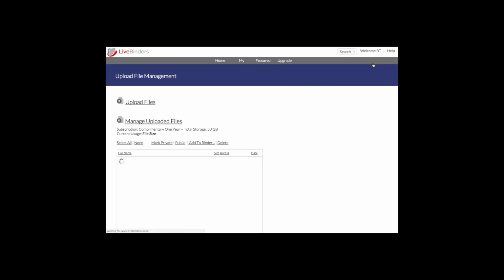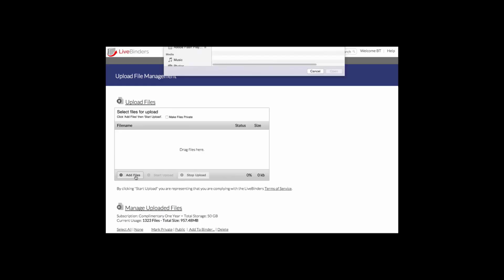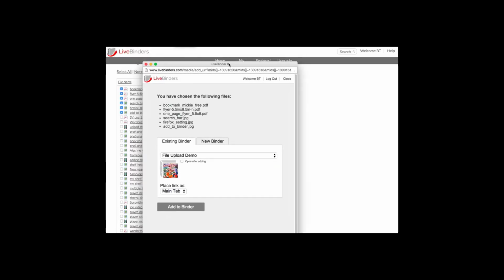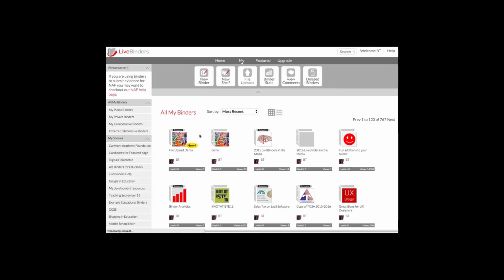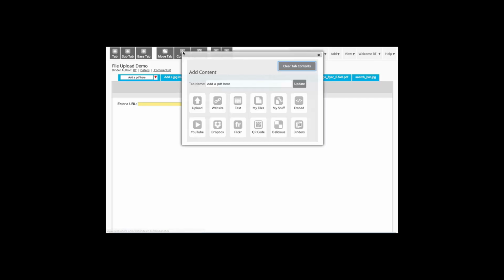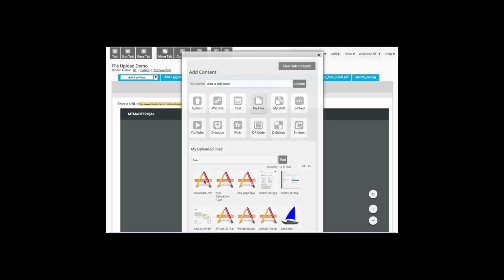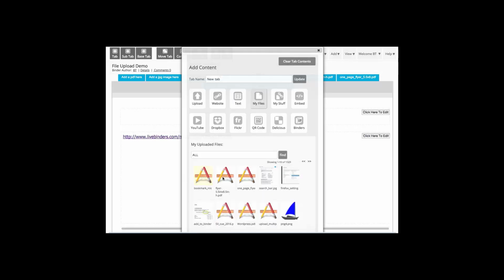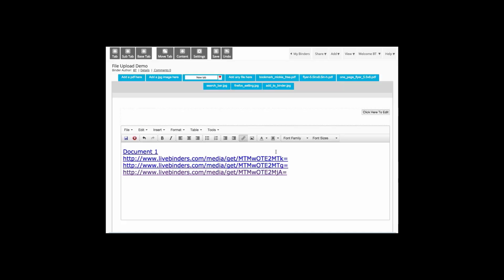Online Binders: Uploading Multiple Files At Once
In this video tutorial learn how to upload up to 20 files at a time from your desktop into your LiveBinders account and then add them directly to your binder at once or use add them later through your My Uploaded Files or My Files so tabs are automatically filled in at the tab level of your choice. You can also add files within a binder using Content/My Files or add files with text links.

Chapters
0:00 Introduction to File Management
0:11 My Uploaded Files
0:23 Uploading files
0:40 Select and upload files from computer
1:08 Upload File Management
1:18 Add to binder with LiveBinder 'It'
1:51 Open binder in Edit mode to view files
2:26 Upload files with My Files button
3:03 Adding files as links